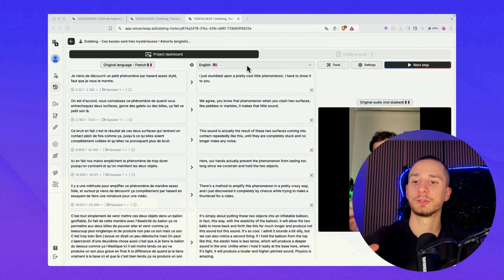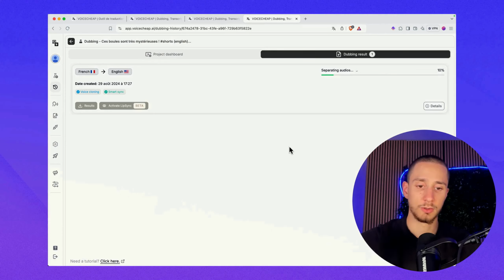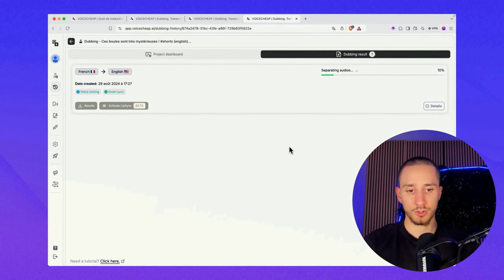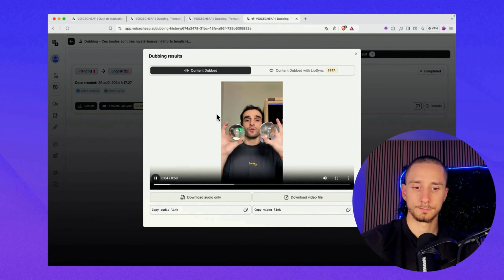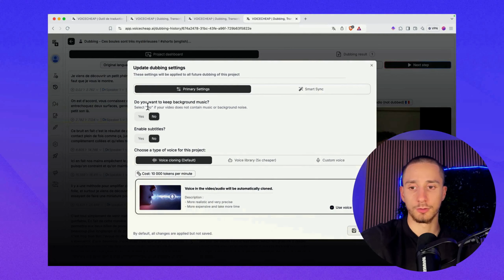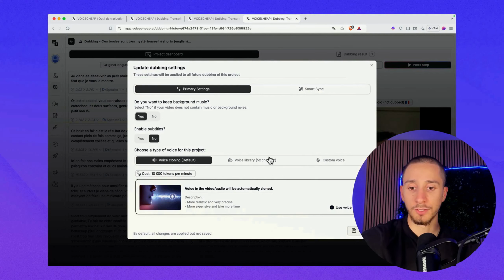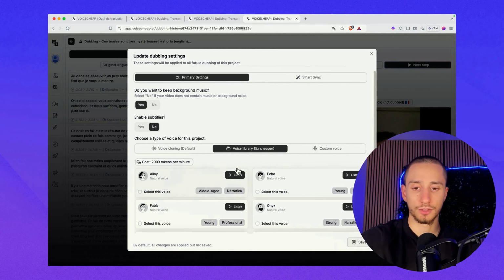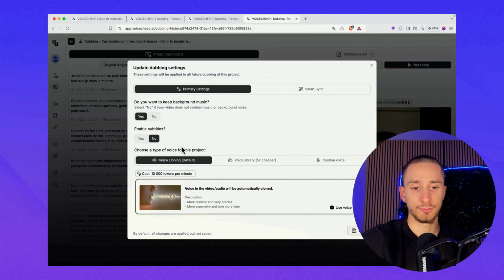How to Easily Translate a YouTube Video?! Complete Tutorial with VoiceCheap! Translation AI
(Beginner and Creator subscriptions only)

📕 FREE Case Study: How we generated 150k views, hundreds of subscribers, and hundreds of sales completely organically by translating a YouTube channel

Description
Discover how to translate any video into multiple languages with this revolutionary tool. Follow our step-by-step guide and transform your video content in no time. It's super easy and quick!

Chapters
00:00:00 - Introduction to Video Translation
00:00:24 - Step 2: Uploading Your Video
00:00:40 - Step 3: Selecting Languages
00:01:10 - Translation Process Overview
00:01:30 - Audio Quality Enhancement
00:02:56 - Exploring Additional Features
00:04:44 - Testing the Tool for Free
00:05:36 - Conclusion and Feedback Request